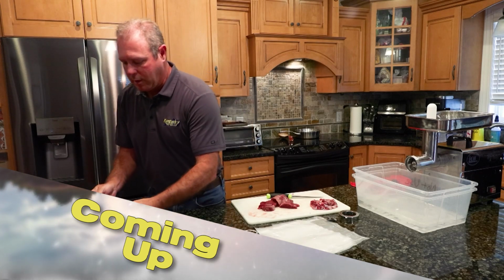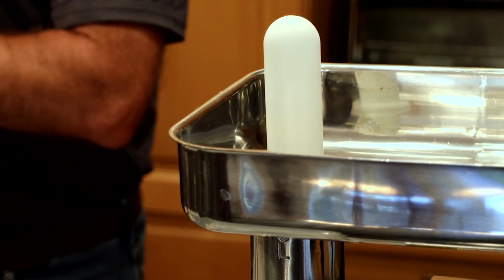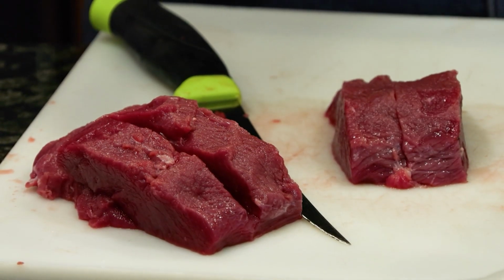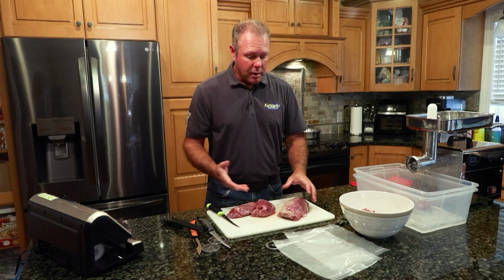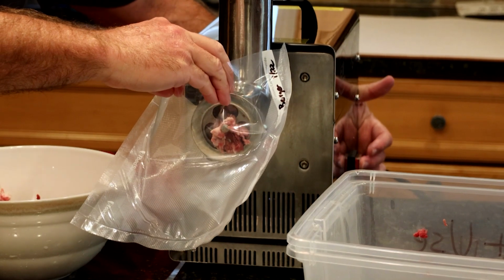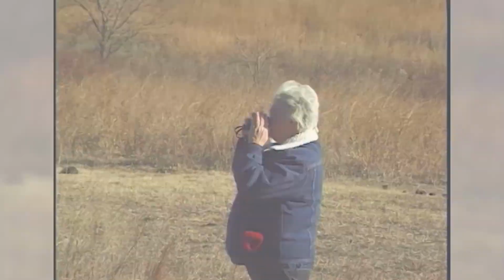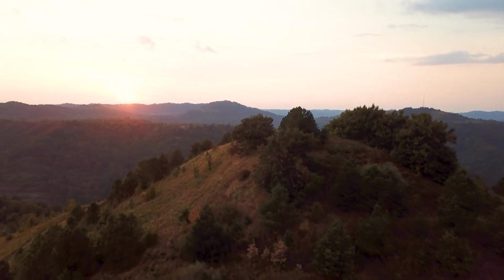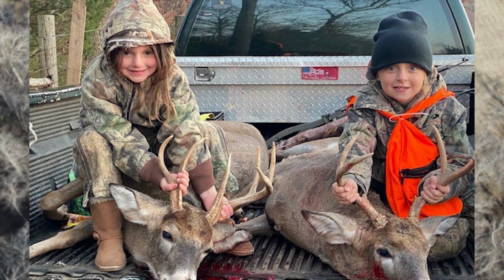December 17th, 2022 Full Show - Deer Meat Processing, 25th Kentucky Elk Anniversary, Bull Elk Hunt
This week we're in the Kitchen with Chad to see how he process his deer meat. Then we're taking a look back and celebrating 25 successful years for Elk in Kentucky. Then we're hitting the woods for a Bull Elk hunt.